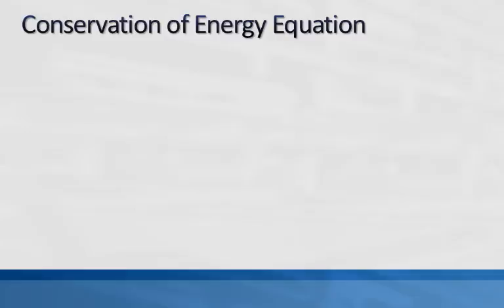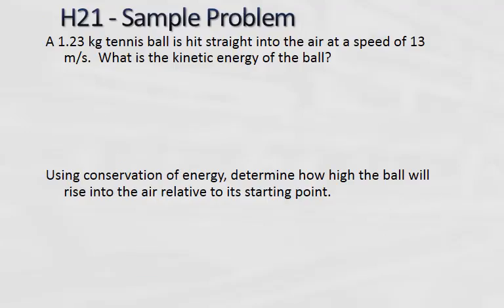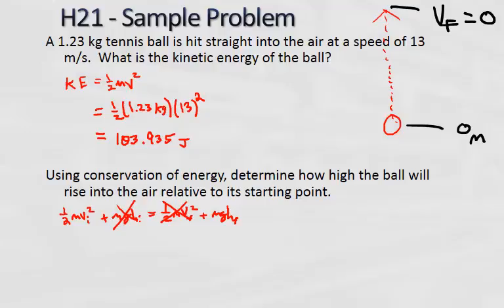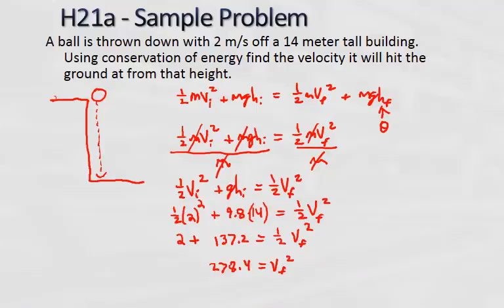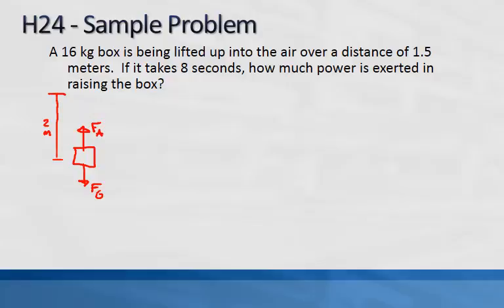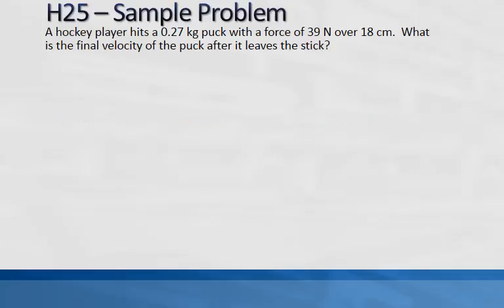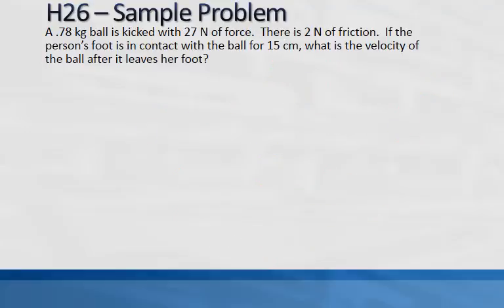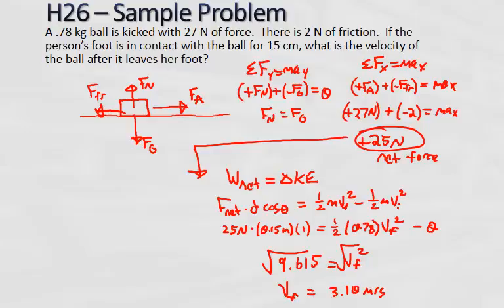63 Midterm Review Conservation of Energy and Power Problem Solving H21, H21a, H24, H25, H26